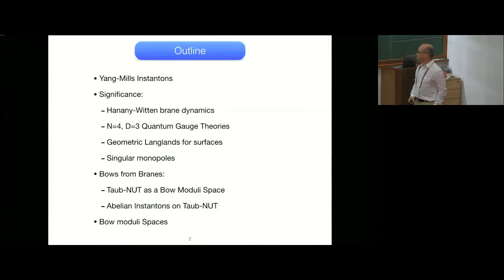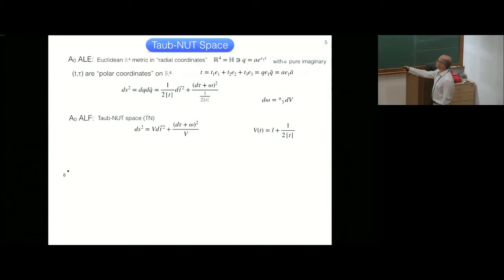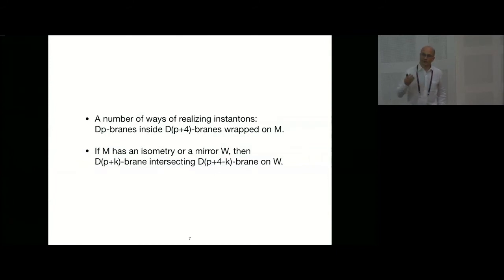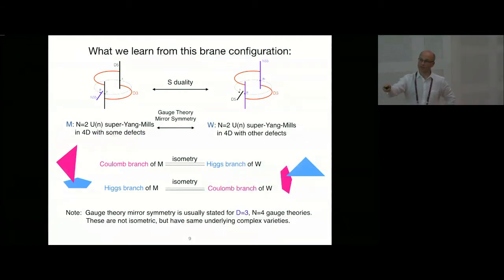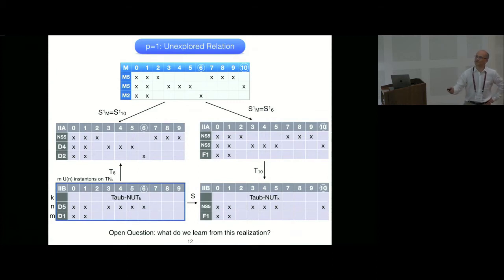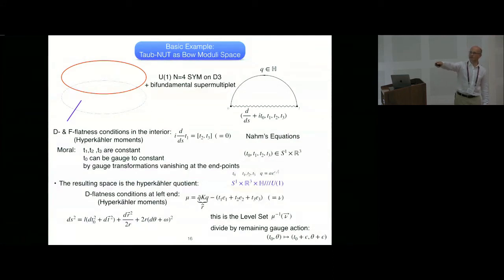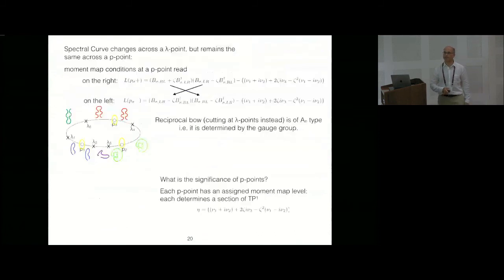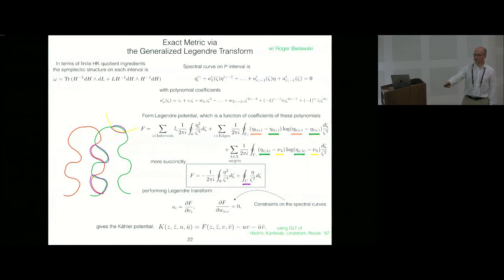Instantons and Monopoles (Lecture 1) by Sergey Cherkis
DATE & TIME : 16 July 2018 to 27 July 2018

0:00:00 Start
0:00:11 Instantons and Monopoles
0:00:16 Outline
0:01:41 Yang-Mills Instanton
0:04:01 Belavin-Polyakov-Schwartz-Tyupkin (Bogomolny) Trick
0:05:51 Taub-NUT Space
0:15:25 Significance
0:18:45 p=2: Relation to Bows
0:26:03 What we learn from this brane configuration:
0:28:01 Geometric Langland's for surfaces
0:32:28 p=1: Unexplored Relation
0:33:39 (Study of defects)
0:34:15 Back to Hanany-Witten configuration: What gauge theory lives on the D3 -brane?
0:38:04 D3-brane world-volume theory
0:41:21 Basic Example: Taub-NUT as Bow Moduli Space
0:48:16 What is the expression for a general case metric?
0:48:52 Exact Metric on Moduli Space (Bow Integrable System)
0:57:35 Exact Metric via the Generalized Legendre Transform
1:02:55 Q&A